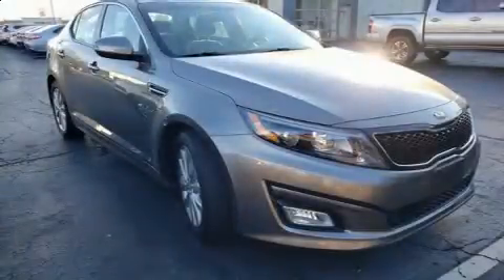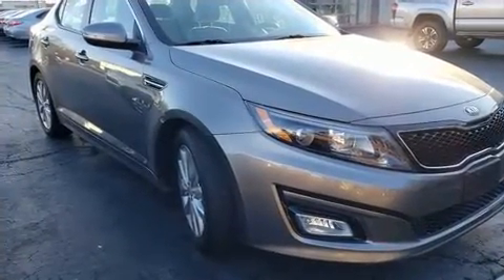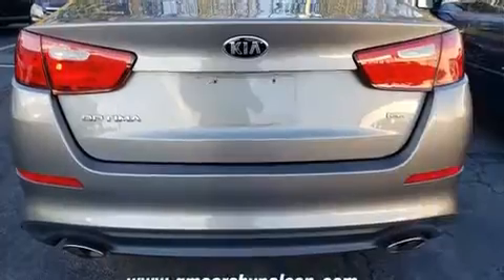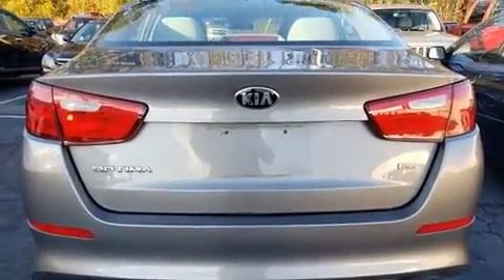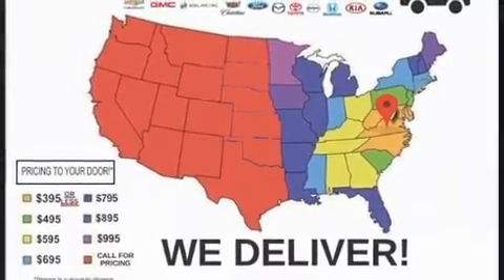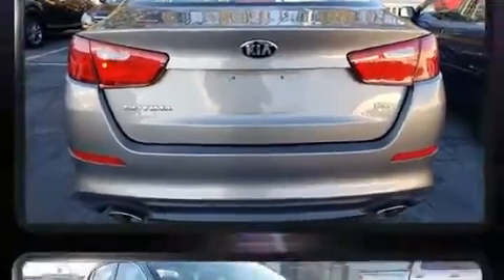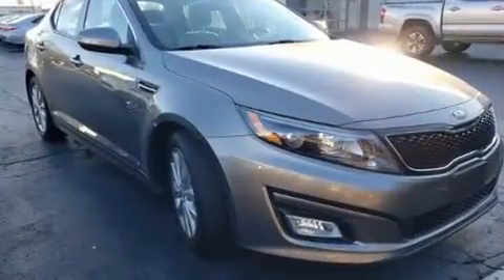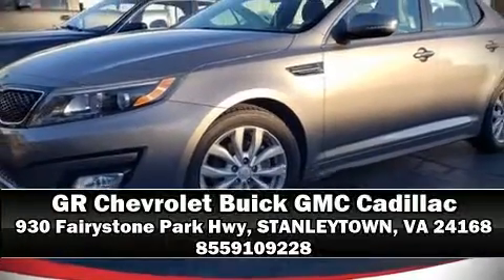2015 Kia Optima LX FWD in STANLEYTOWN, VA 24168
Come test drive this 2015 Kia Optima. This 4 door, 5 passenger sedan just recently passed the 60,000 mile mark! Under the hood you'll find a 4 cylinder engine with more than 170 horsepower, and for added security, dynamic Stability Control supplements the drivetrain. Top features include remote keyless entry, 1-touch window functionality, variably intermittent wipers, air conditioning, front fog lights, turn signal indicator mirrors, power windows, and much more. Premium sound drives 6 speakers, providing you and your passengers a sensational audio experience. Kia also prioritized safety and security by including: dual front impact airbags, head curtain airbags, traction control, brake assist, ignition disabling, and 4 wheel disc brakes with ABS. This car was designed with safety in mind, allowing you to drive with even greater assurance. We pride ourselves on providing excellent customer service. Stop by our dealership or give us a call for more information.